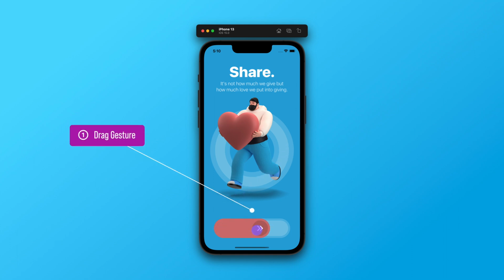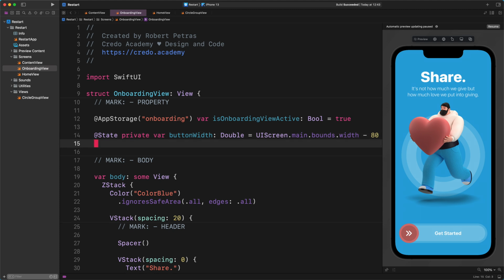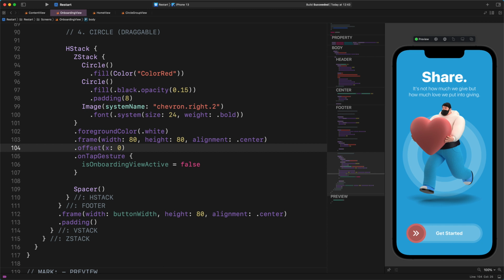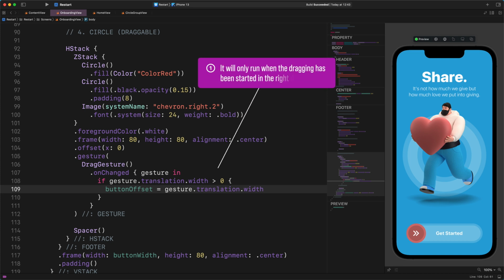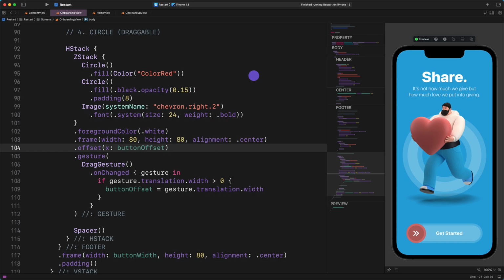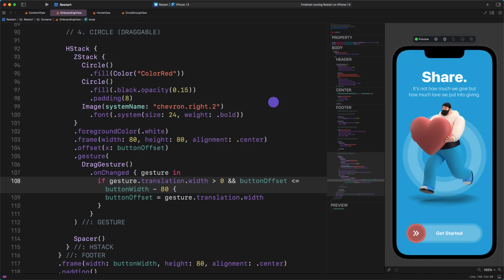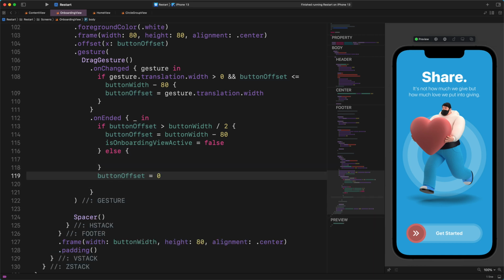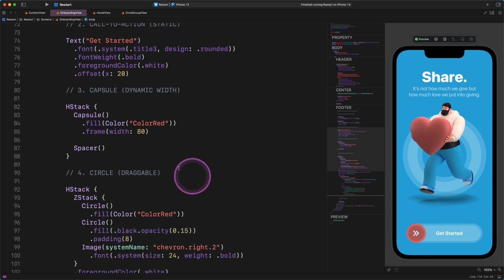Complex SwiftUI Gestures Tutorial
Credo Academy ♥️ The sole purpose of this SwiftUI tutorial is to develop the snappy feature of the custom button. Nothing more, nothing less.

But it is a good thing since this is the one feature that makes this application so great. That said, let's see how this unique behavior works in action.

The first thing worth knowing about it.
By the end of this lecture, users can drag and swipe the Button in the right direction.

The second point.
And by doing that, the Button's shape will grow horizontally as well.

The third point.
When we stop dragging the Button halfway, and we release our fingers from the screen, then watch out for what's happening.

Did you see that the Button snapped to back its starting position? Awesome!

CHAPTERS

00:00 App demo
01:19 Preparation
07:50 Testing SwiftUI
09:37 Drag gesture
10:39 Feature improvement
13:33 Xcode simulator
15:20 Final test
16:06 Tutorial recup

This SwiftUI tutorial is part of the best online SwiftUI Masterclass course.